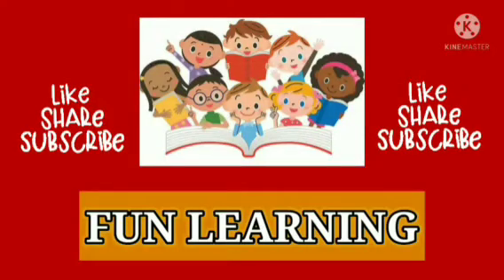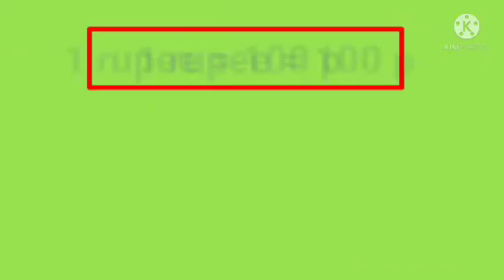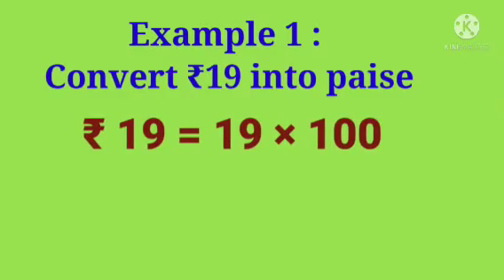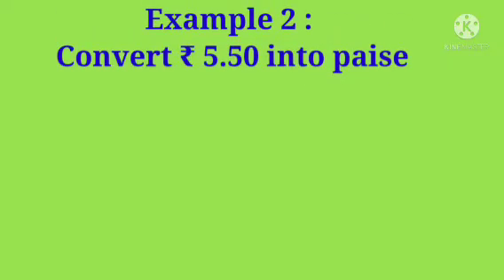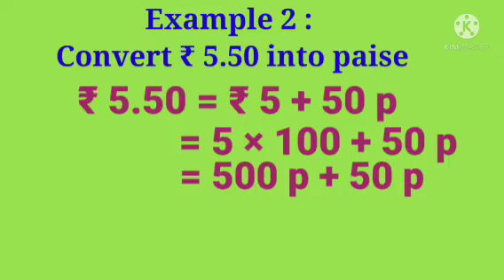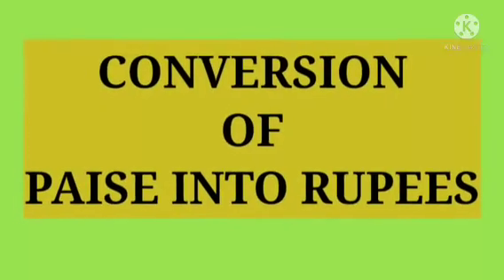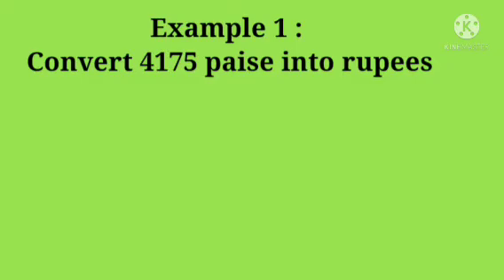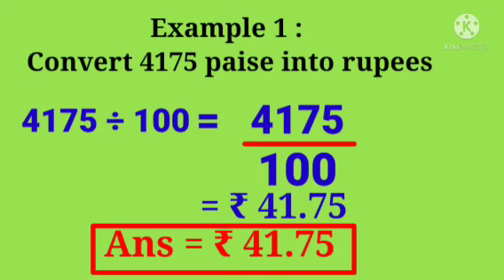Conversion of Money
Conversion of Rupees into Paise
Conversion of Paise into Rupees